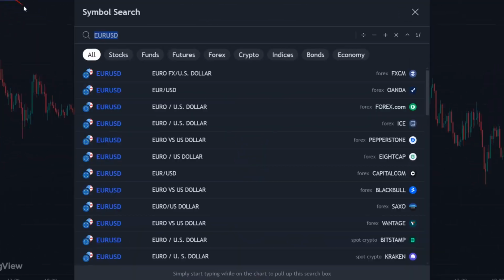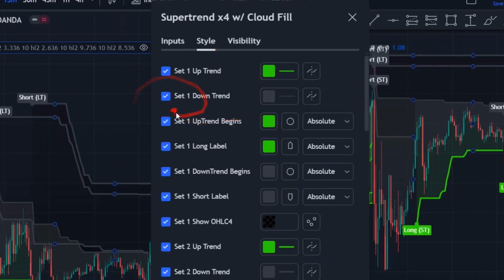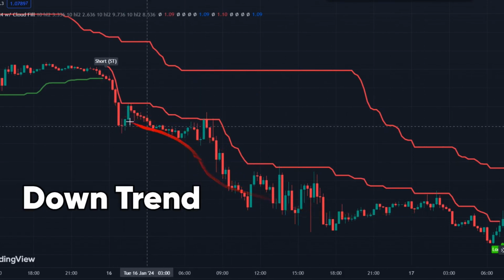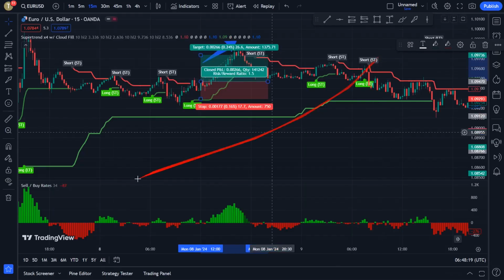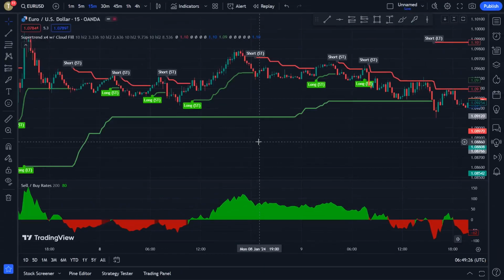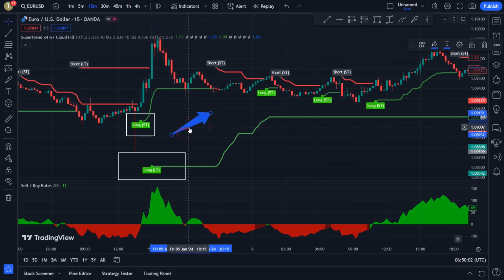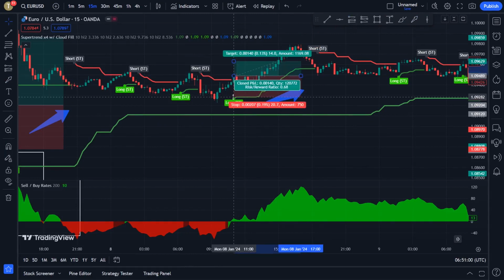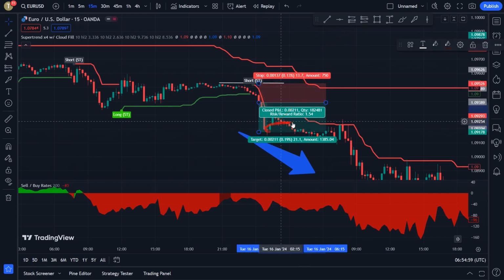The Amazing 15-Minute Forex Trading Strategy with High Win Rate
In this video, I will explain one of the best trading strategies, consisting of two prevalent indicators. This strategy is specifically designed for the forex market and has a high success rate. You can enter the TradingView website, add these two indicators to your chart, and potentially gain significant profits with the instructions I provide.

This strategy is beneficial for both beginners and experienced traders, and you can also use it for scalping. Make sure to watch the entire video for detailed explanations.

Risk Warning :
 Trading Forex, CFDs, Crypto, Futures, and Stocks Trading involves a risk of loss. Please consider carefully if such trading is appropriate for you. Past performance is not indicative of future results. Articles and content on this website are for Trading Education purposes only and do not constitute investment recommendations or advice